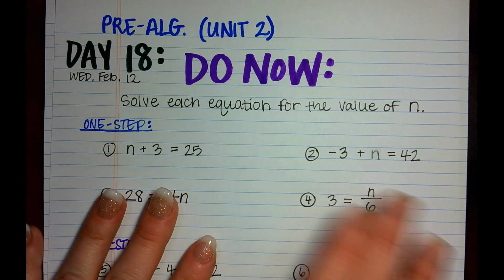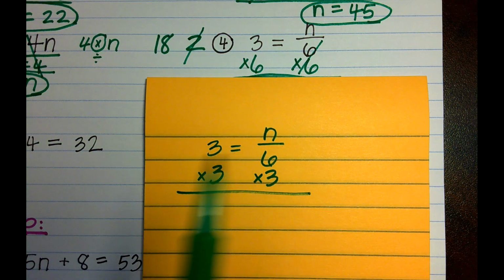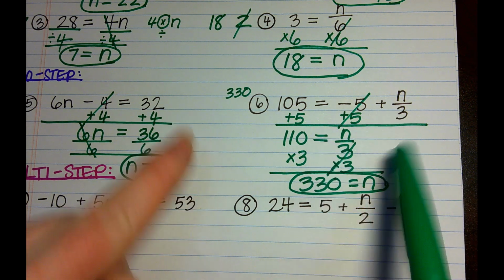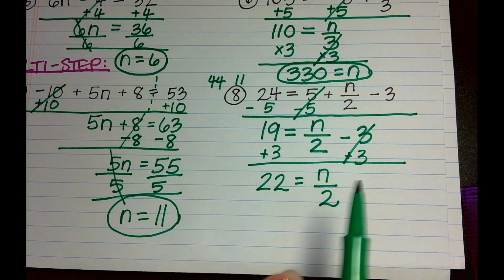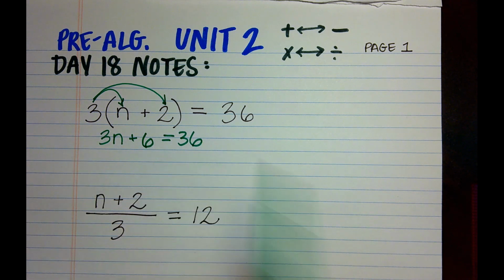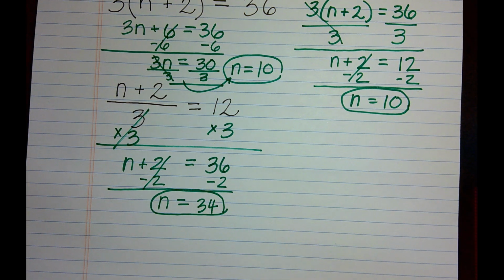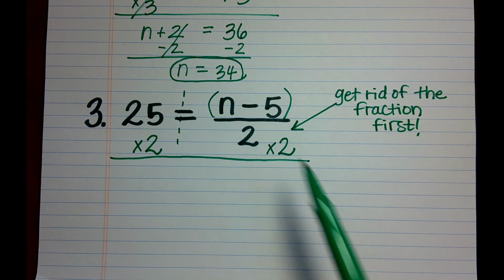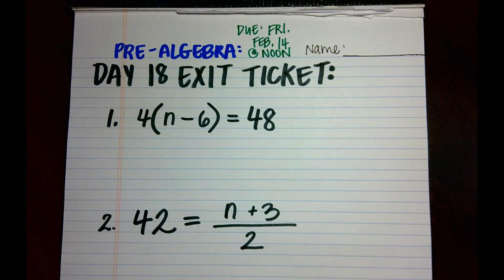Pre-Algebra Day 18: Unit 2- More Solving Equations